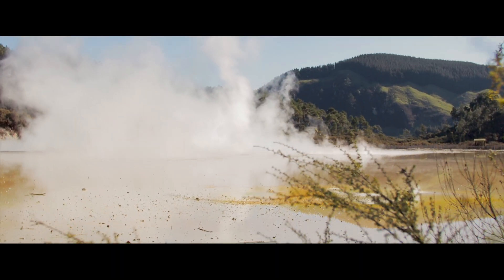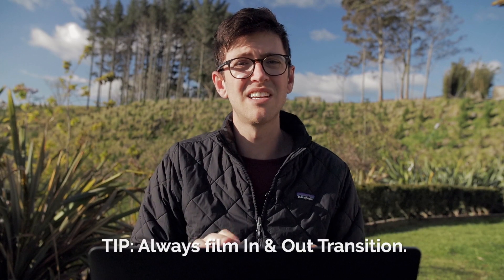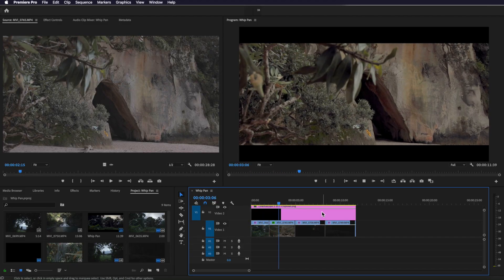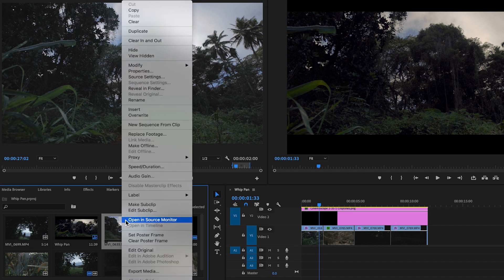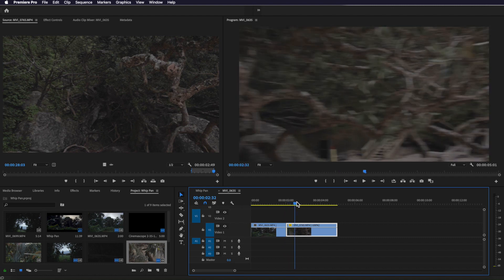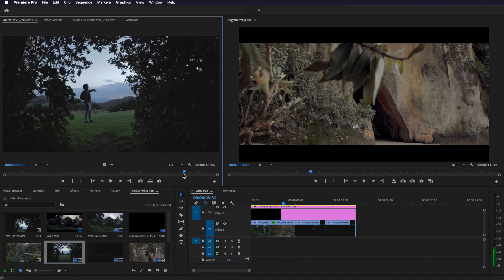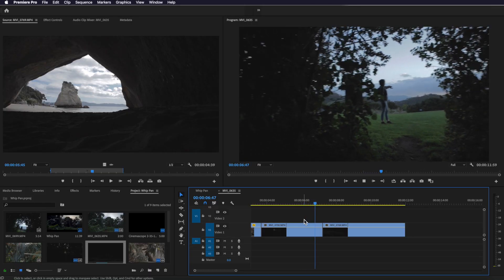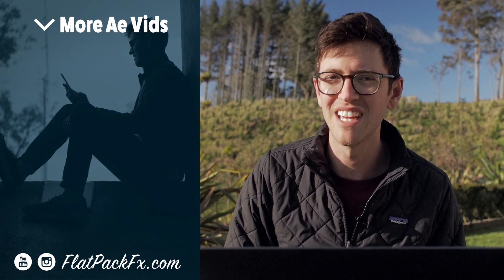SUPER EASY Film and Edit WHIP PAN Transitions | Premiere Pro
2️⃣ JOIN THE CREW COMMUNITY